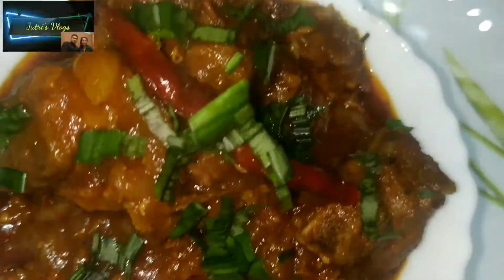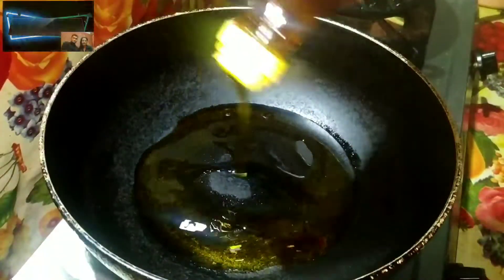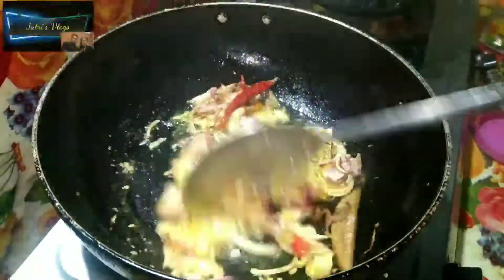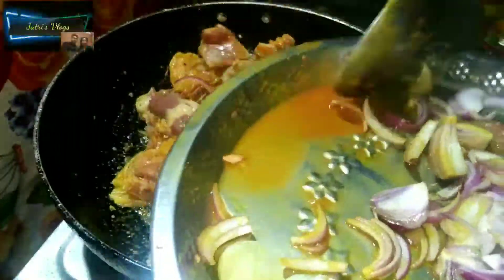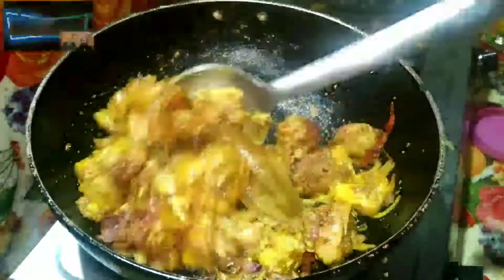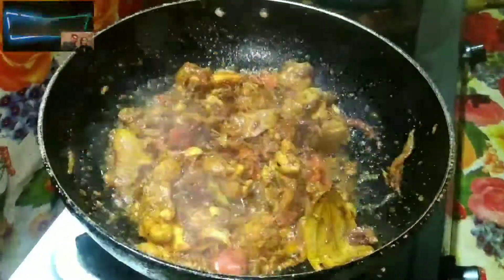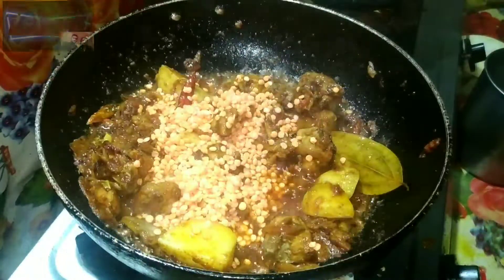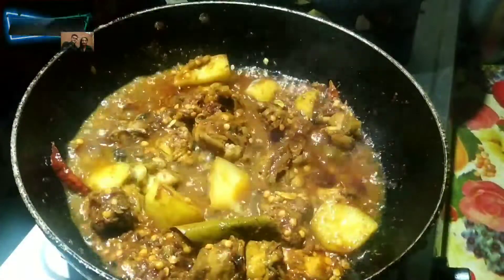পকা অমিতা আৰু মচুৰ দাইলৰ সৈতে লোকেল মুৰ্গী, Papay & Masoor dal with Local Chicken